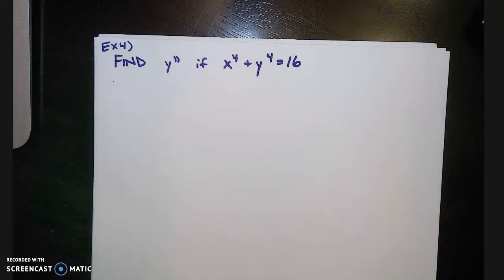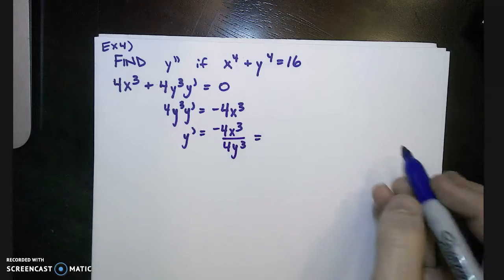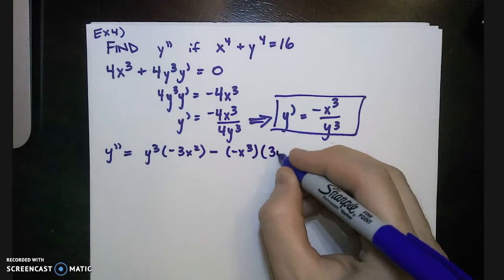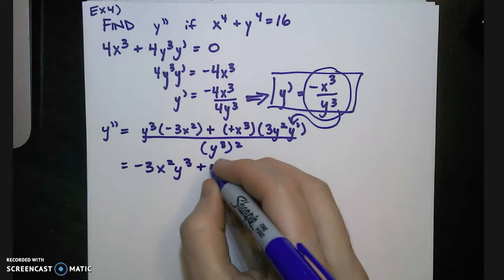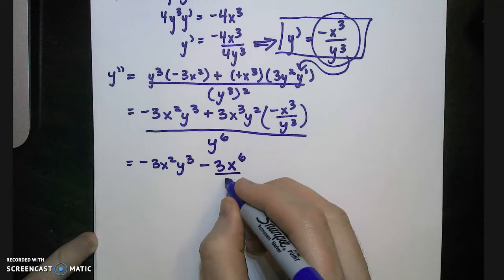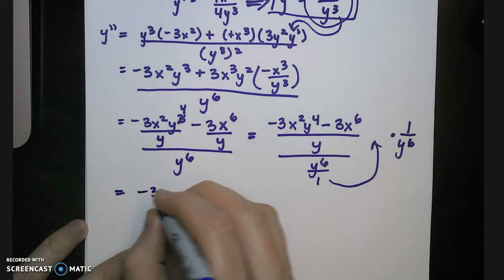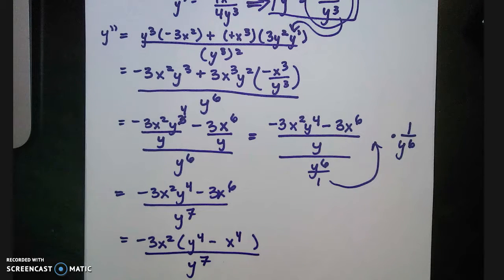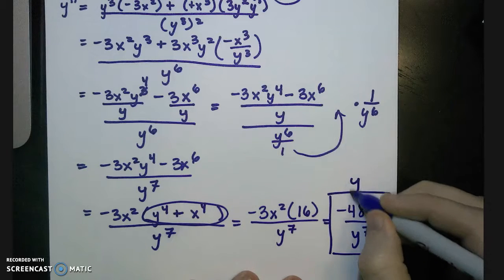Calculus Lesson 3.5 Impicit Differentiation Example 4